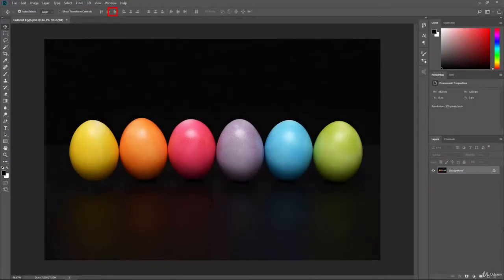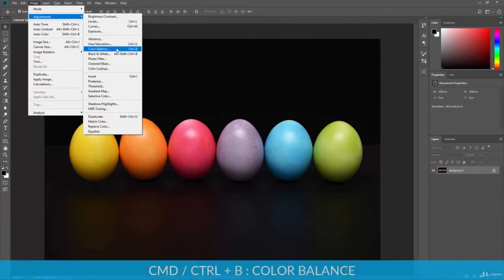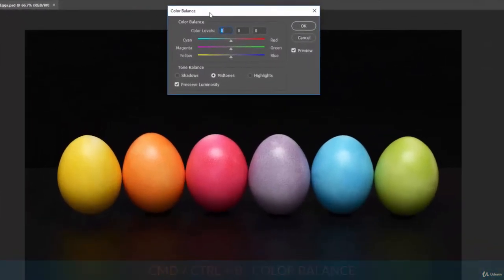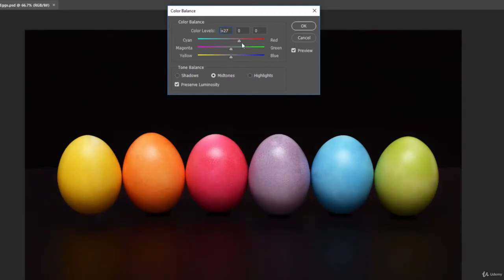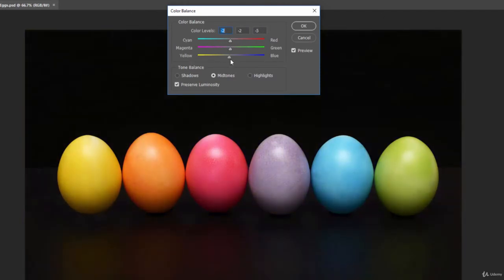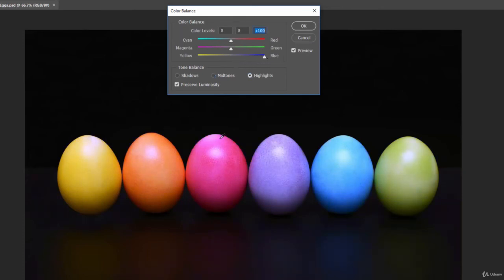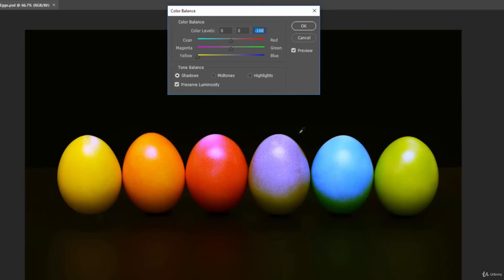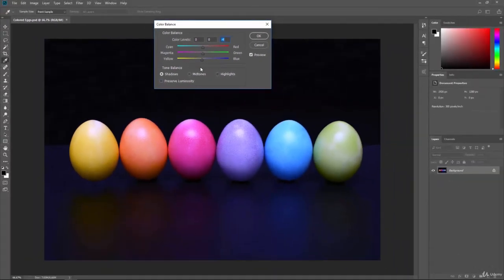Having Proper Color Balance Adobe Photoshop CC Tutorial (Part-40)